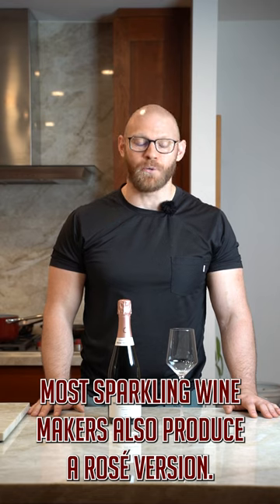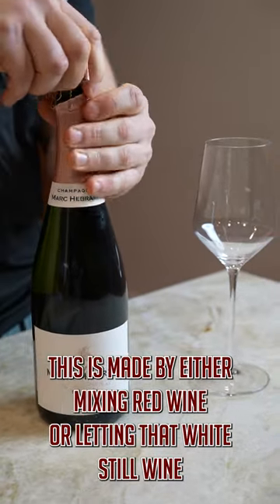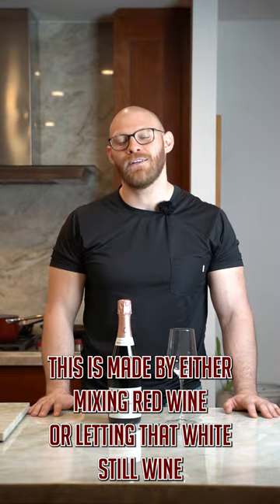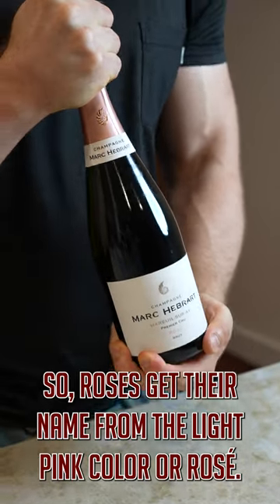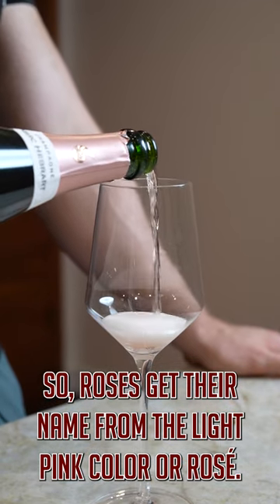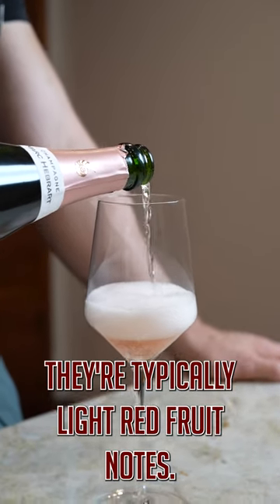Rose wine shorts subscribe newyear follow bubbles alcohol grape sommelier youtubeshorts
Rose Sparkling Wines